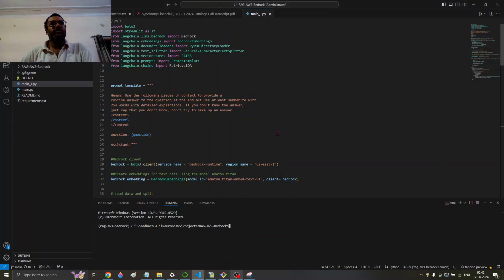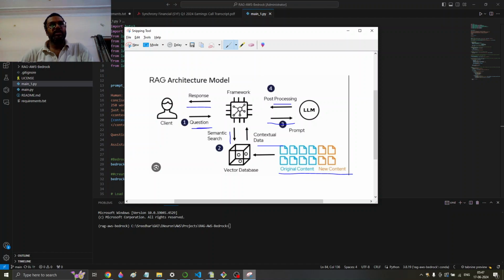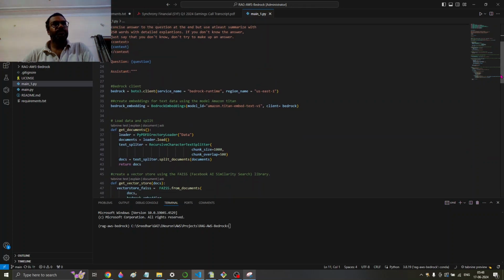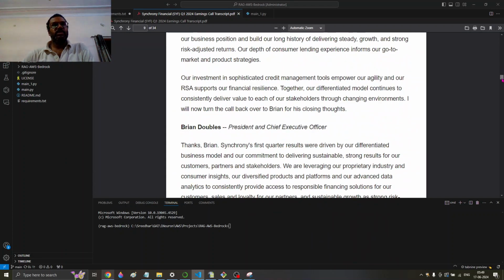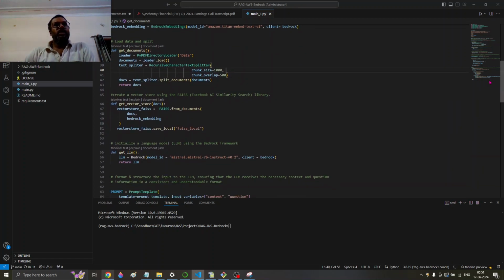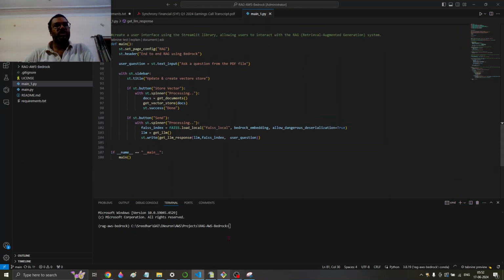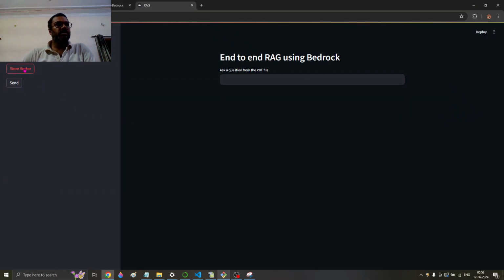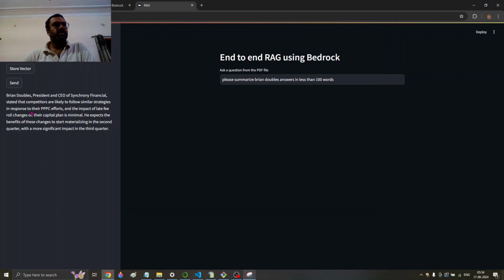RAG with AWS Bedrock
Implementation n of RAG architecture using AWS bedrock and FIASS